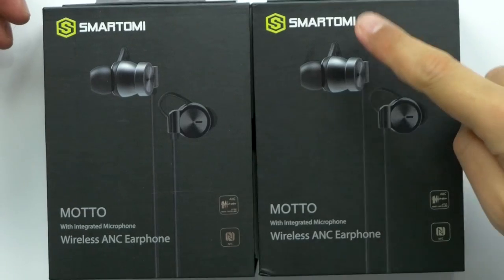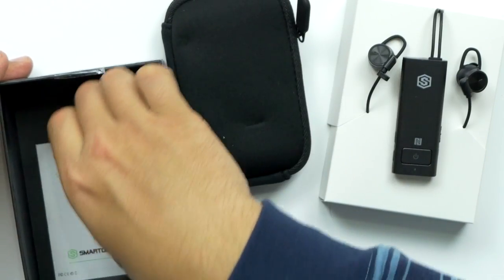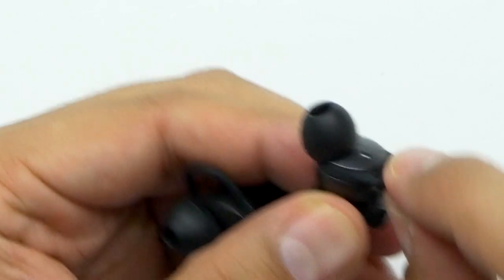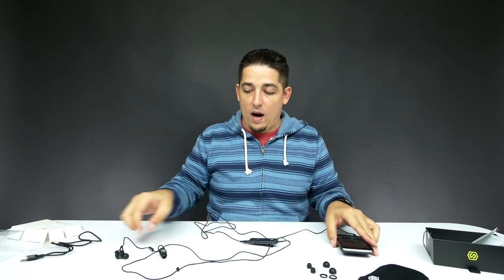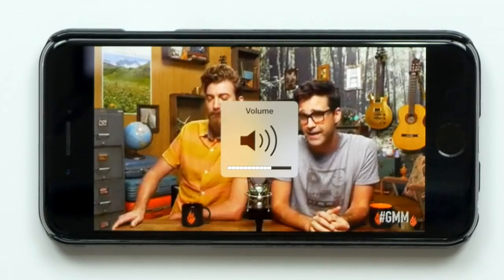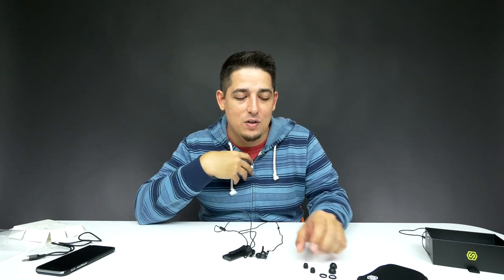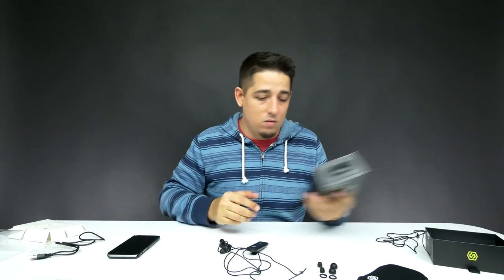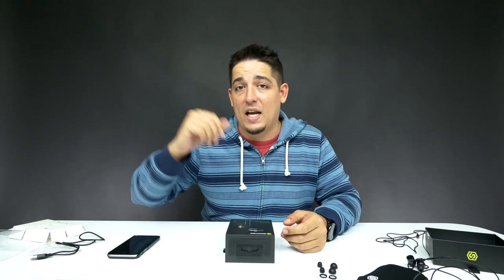Wireless & Wired Earbuds + GIVEAWAY!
SMARTOMI MOTTO (US)
SMARTOMI MOTTO (International)
---CONTEST CLOSED---
Congrats Jay Jackson!

Product Info:
SMARTOMI MOTTO Active Noise-Cancelling Headphones Bluetooth 4.1 Wireless Earphones with Mic Stereo Headset Premium Bass Sound 7 Hours Sweatproof In-Ear Earbuds for iPhone Android Smartphones
• 【Active noise cancelling】：Reduces up to 90% of low-frequency noise via advanced noise cancelling technology, letting music stand out. Ideal for study, work, travel and relaxation.
• 【Superior Sound】：Advanced aptX codec and CSR chip deliver bass, medium & high pitch voices with superior quality, ensure high-fidelity stereo sound and low latency.
• 【Dual Mode】：Wired/Wireless switchable with the dedicated 3.5mm audio cable. No need to worry about running out of power.
• 【Convenient to use and carry】：The Bluetooth earphone sets you free from long cable and allows handsfree calls. The small and lightweight design makes the headphone pocketable. The clothing clip allows you to attach the earphone to your shirt or belt for quick access.
• 【Long battery life and 18 months warranty】：Enhanced with 120mAh battery, allows 7 hours of continuous enjoyment of music/calls(at medium volume) with a quick charge of only 1.5 hours.
Follow me for random sweet posts here!